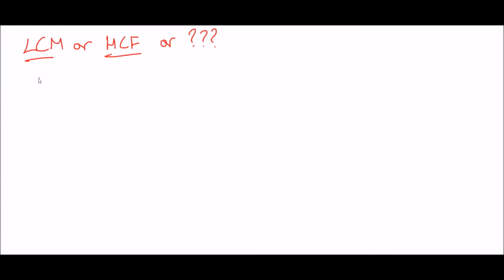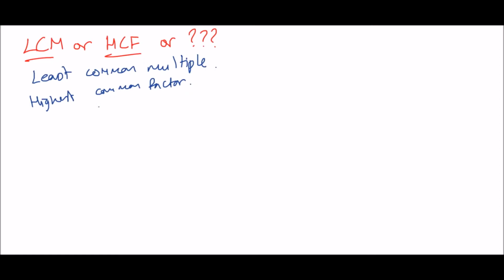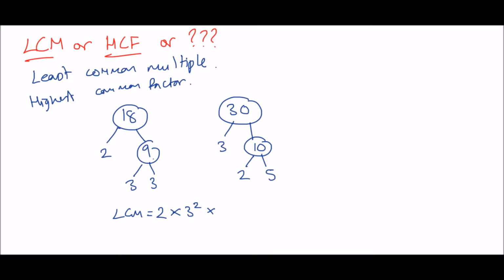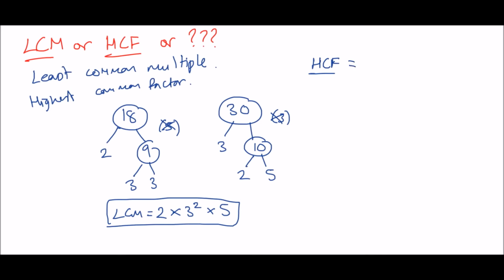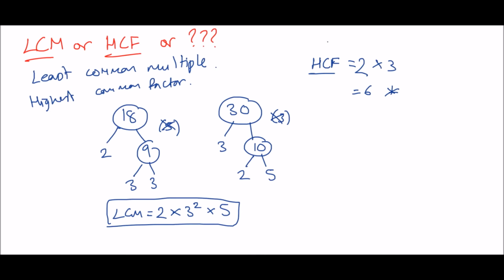✅ GCSE Maths Revision // HCF & LCM : Factor Tree Method